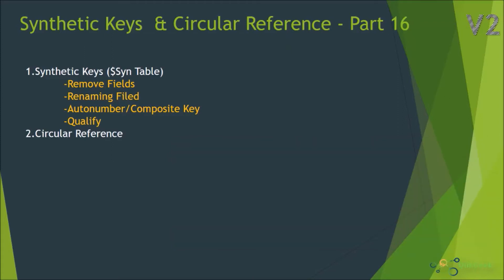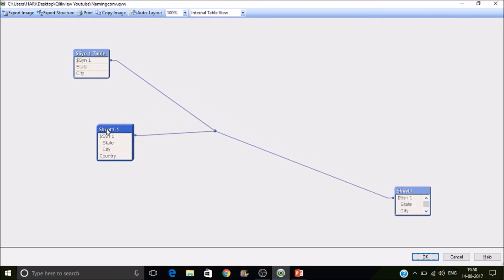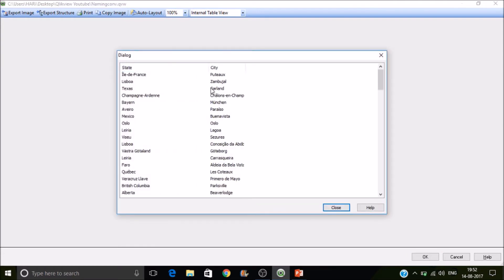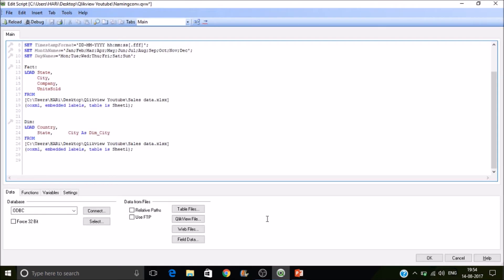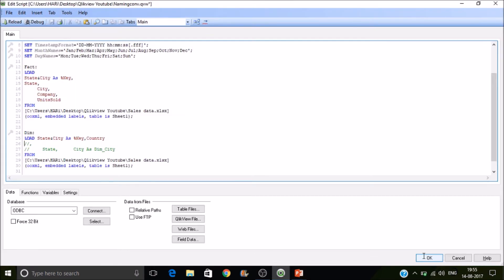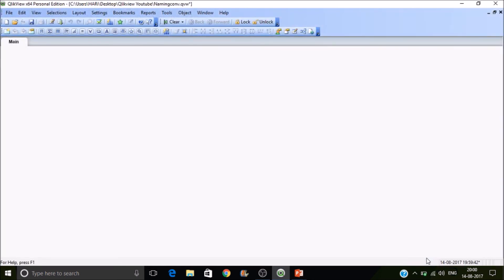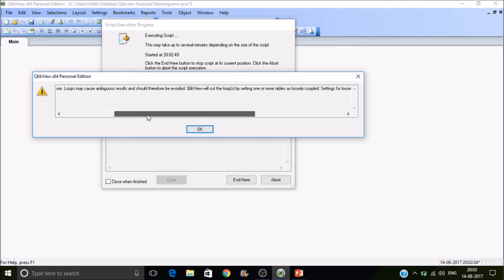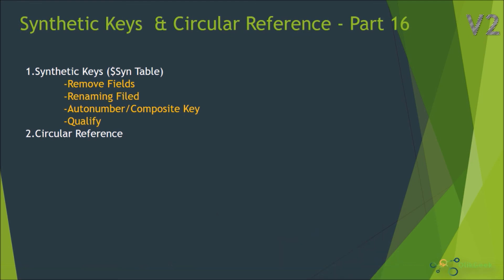Dealing with Synthetic Keys & Circular Reference in Qlikview # Part 16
In this session we have discussed regarding Synthetic Keys  & Circular Reference in Qlikview;